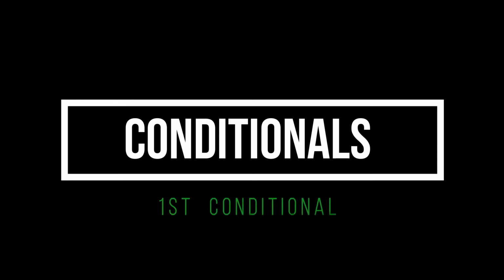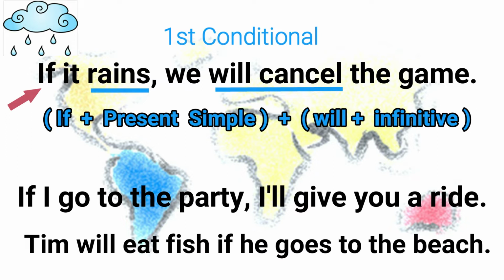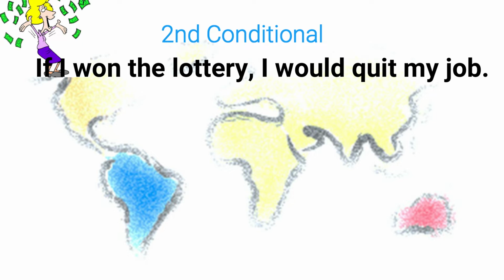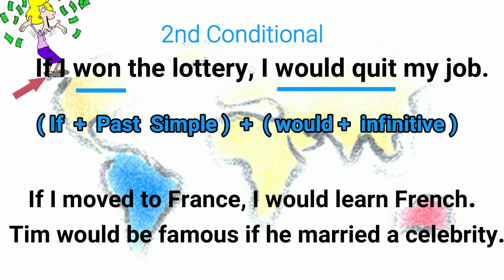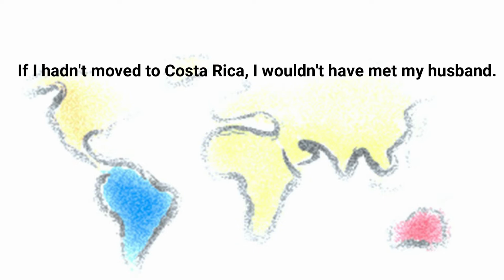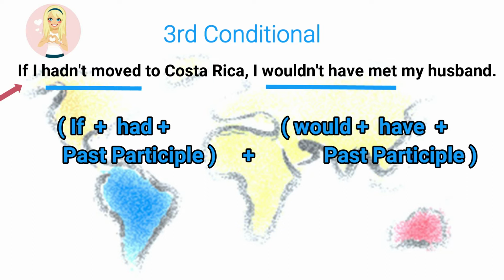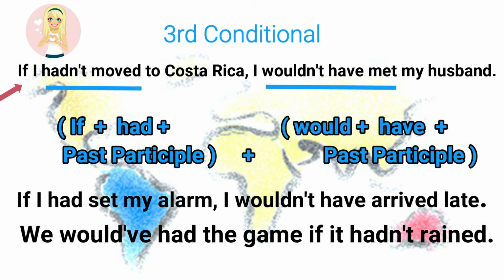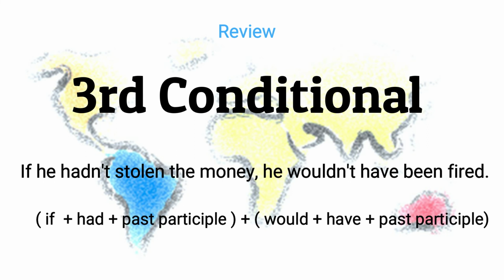ITA Costa Rica Grammar Presentations--Conditionals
Head TEFL trainer Melanie explains and gives examples of the 1st, 2nd and 3rd Conditionals!